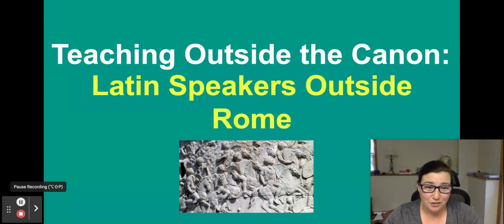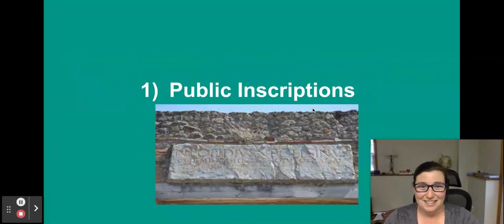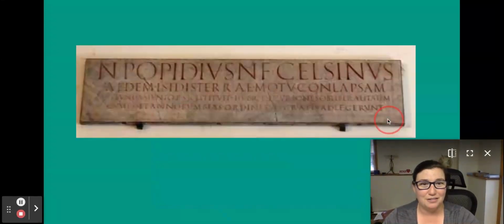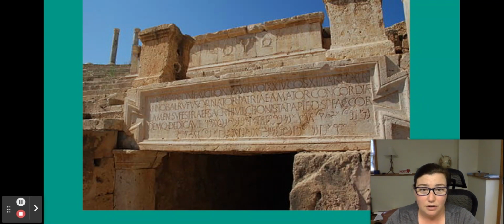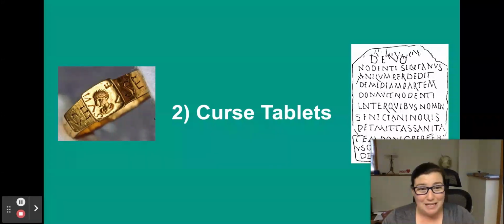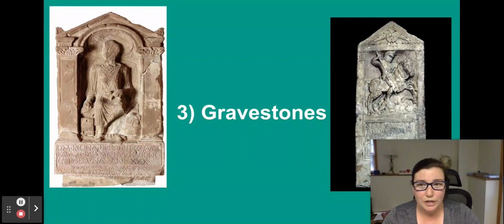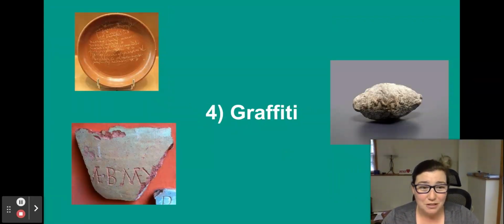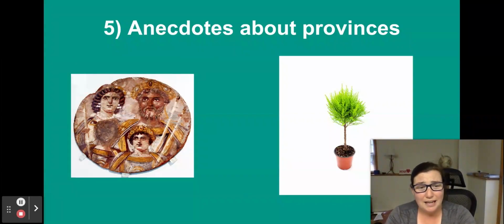Teaching Outside the Canon: Latin Speakers Outside Rome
From curse tablets and graffitied slingshots to building dedications, Maureen Lamb offers texts that reflect life outside of Rome, encompassing different cultures, languages, and religions, enslaved and freed people, citizens and non-citizen auxiliary soldiers far from home.

This video is part of our Diversity, Equity and Inclusion in the Latin Classroom professional development series.

We would really appreciate your feedback to help us shape the series. Please take a moment to fill out this feedback form

Learn more about the 2022 series and access content from previous years